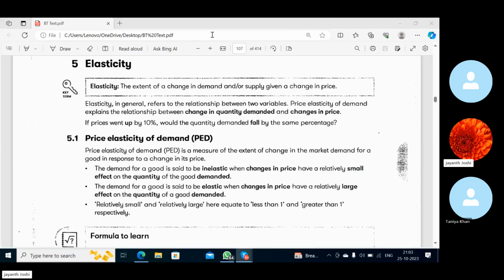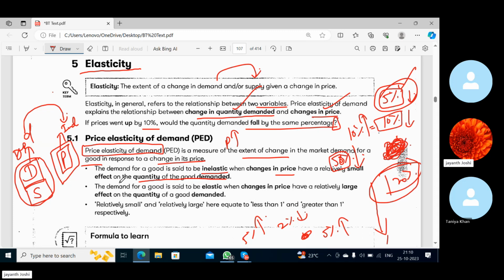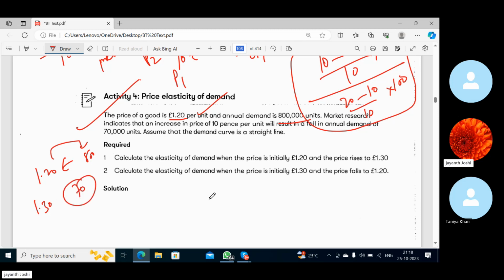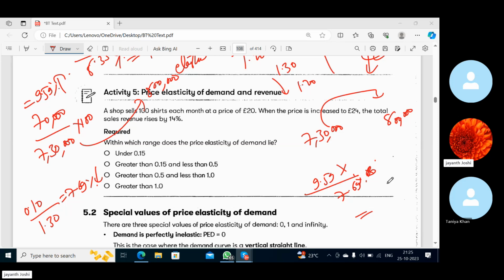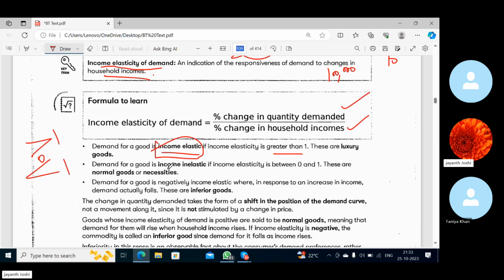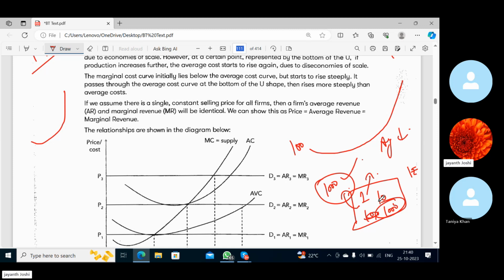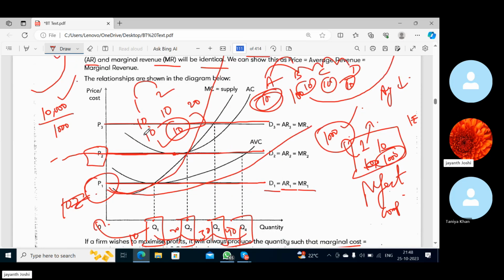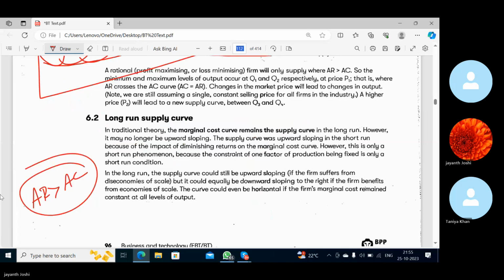Micro economic factors acca vid 3 BT